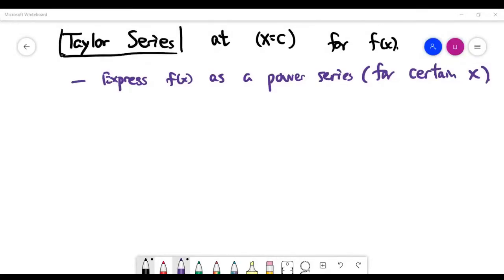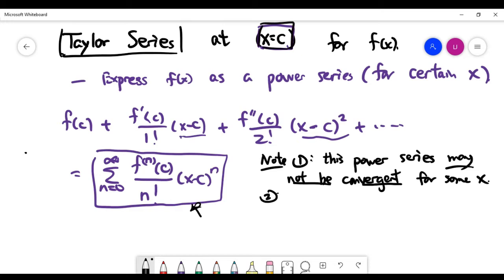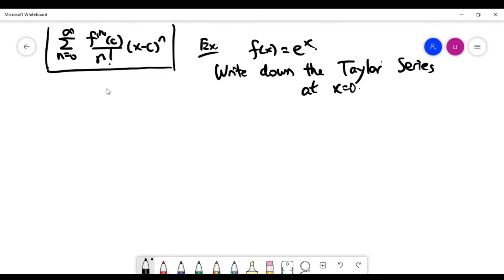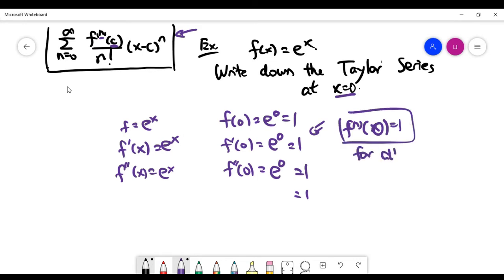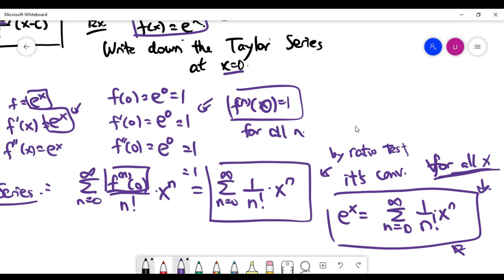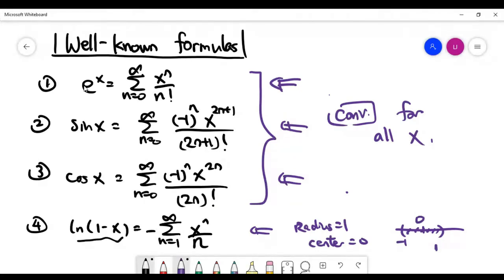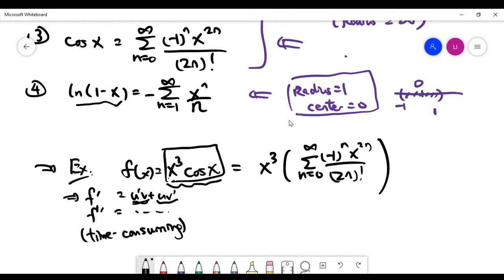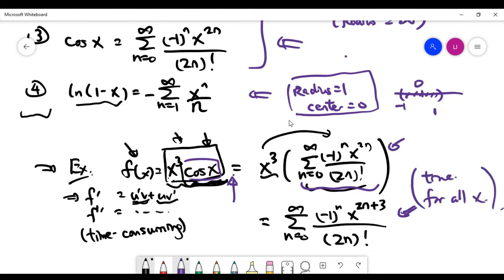Calculus: Power Series (Introduction to Taylor Series)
We introduce the Taylor Series for any function f(x) in this video.

There is quite a bit of deep mathematical analysis involved to fully understand the theory behind the interesting formulas in the Taylor Series. But, since it is an introduction to the topic, we will not go deep into the theory.

We basically touch upon the topic and do some exercises as an illustration how we can find the interesting power series representation for some functions f(x).